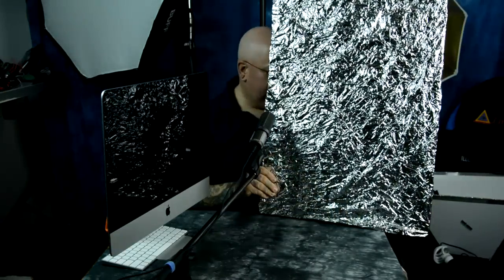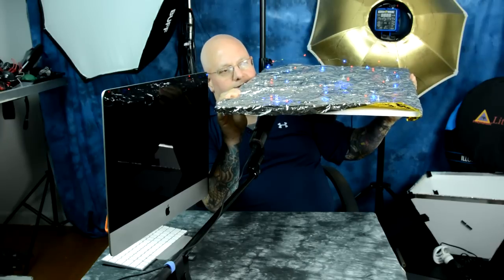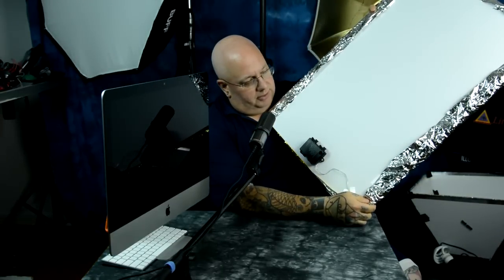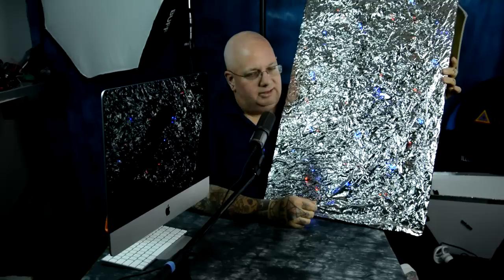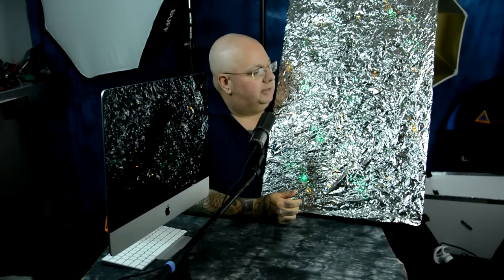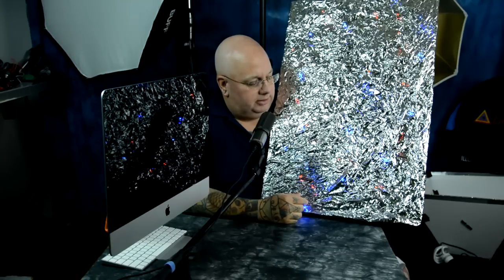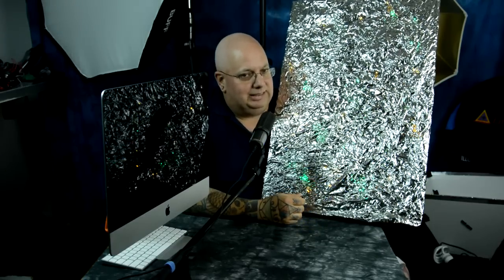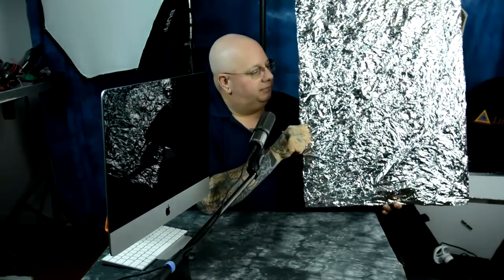DIY LIGHT MODS & Understanding LIGHT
BITCOIN here: 1EDEQDYmjiQBfAnAmSWiq4KtycujYDysfW